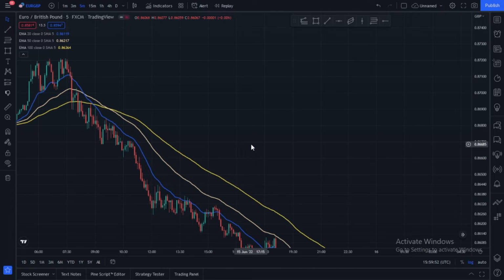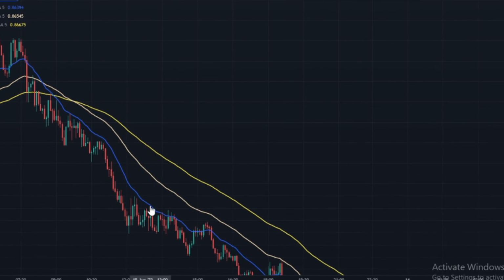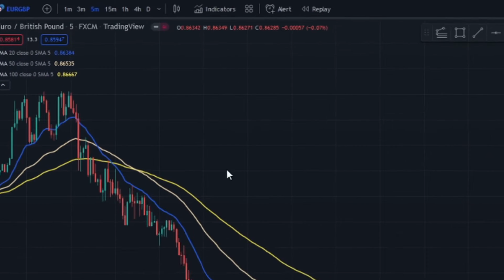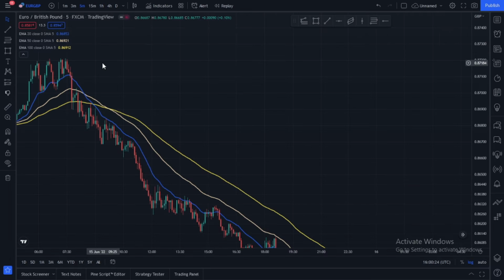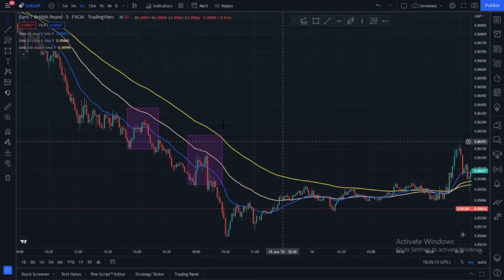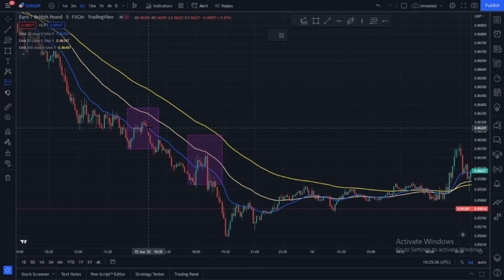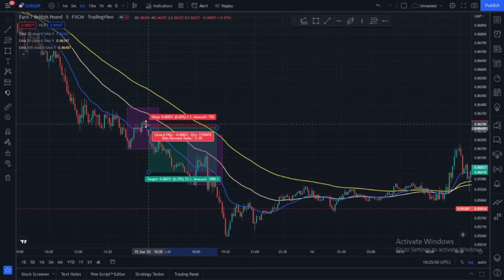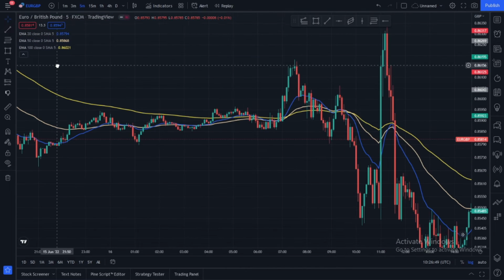5 Minute Scalping Strategy: for daytrading forex and crypto - 90% winrate - easy & profitable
5 Minute Scalping Strategy: for daytrading forex and crypto - 90% winrate - easy & profitable